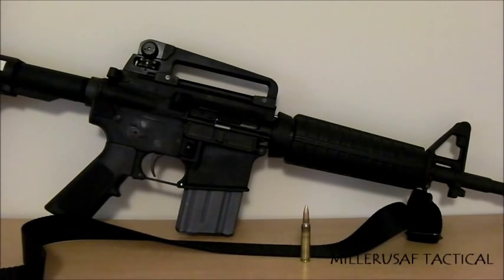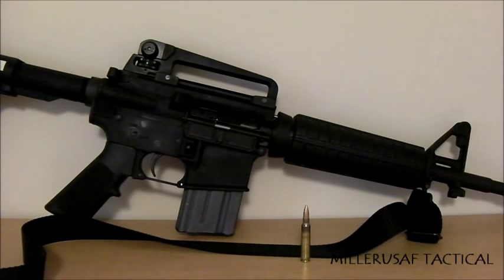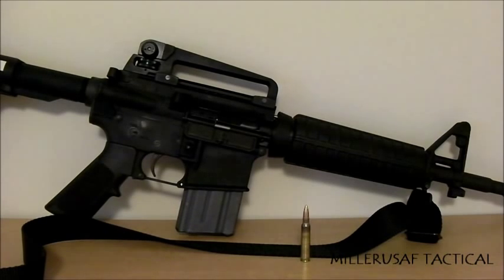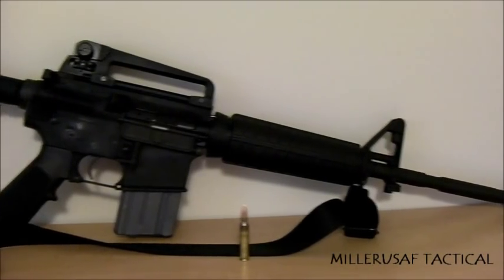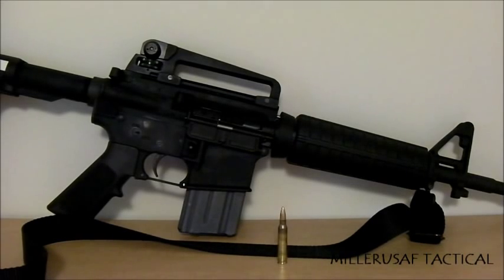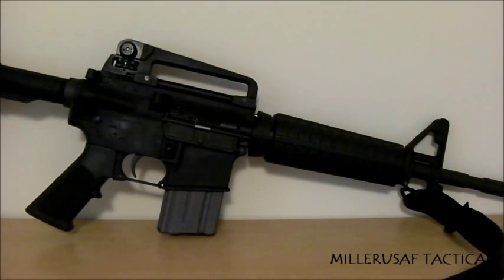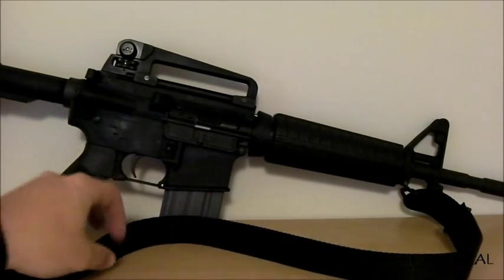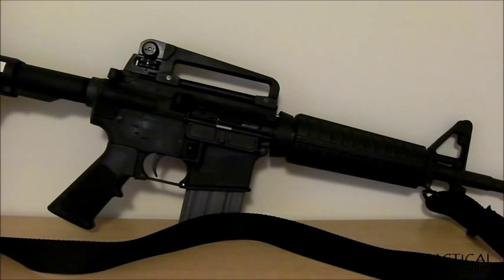THE FIGHTING M4 RIFLE - INTRODUCTION